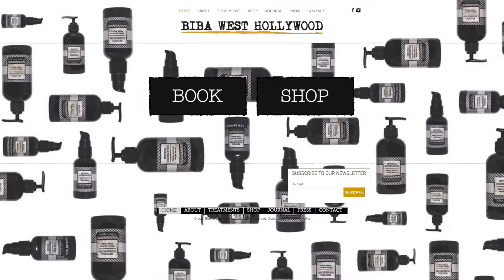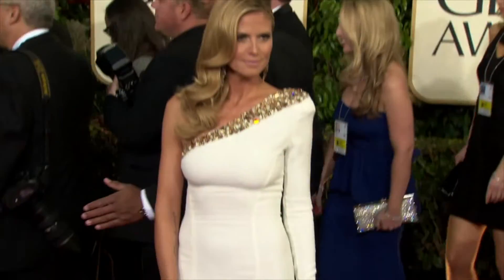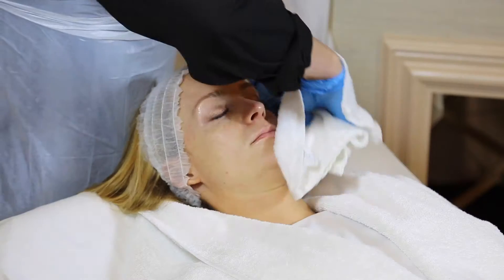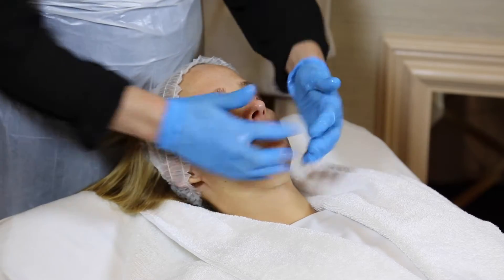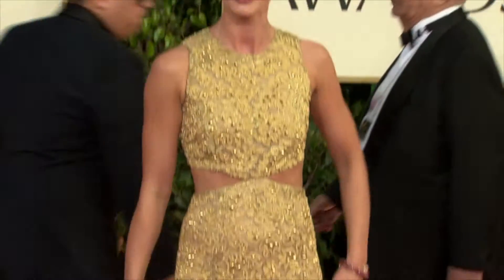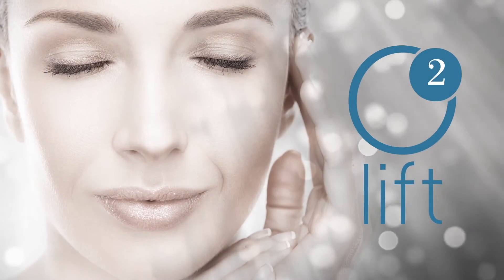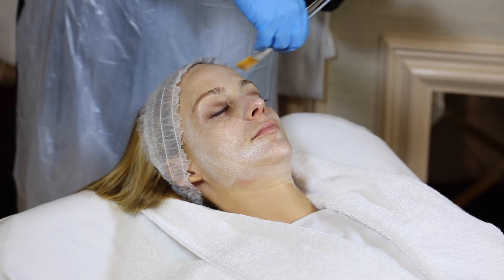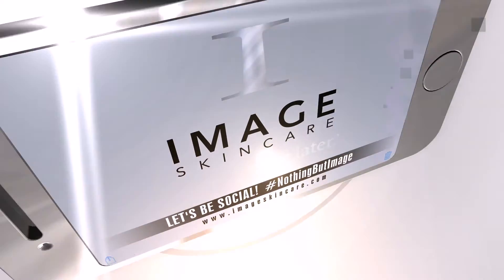Celebrity Perfect Skin with Biba de Sousa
Don't miss our exclusive interview with celebrity esthetician Biba de Sousa!